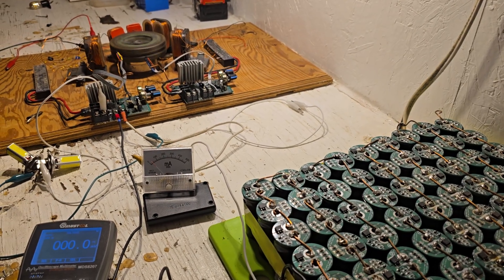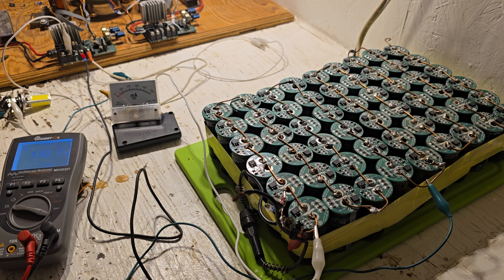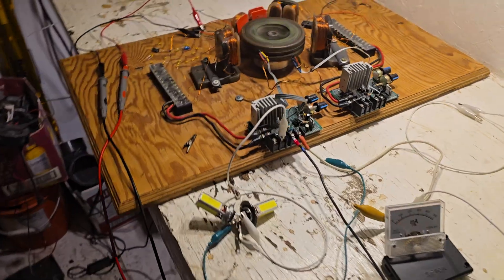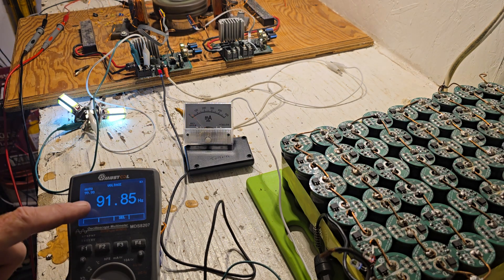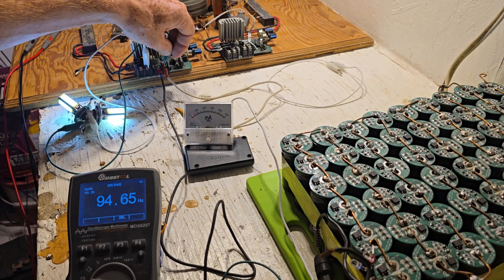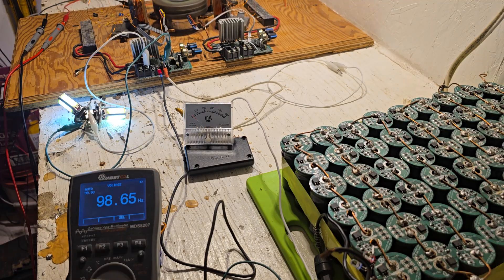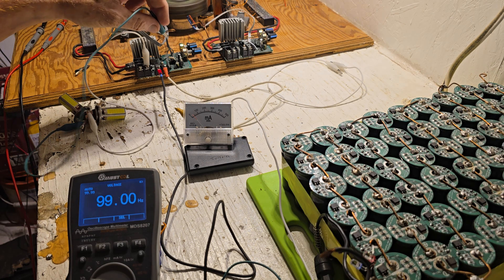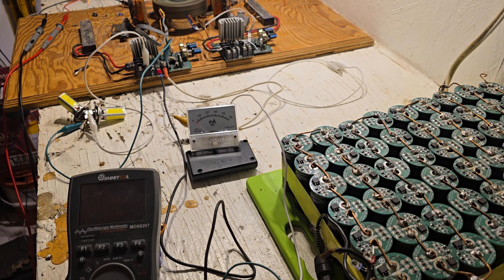Pulse Motor looped while running a load, is it even possible with my Driver Circuit? CAPS ONLY!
Quick demo proving it's possible to loop pulse motors without issues with  only positive results.